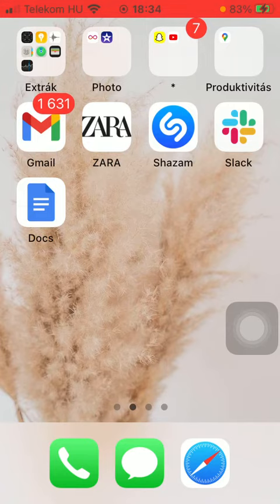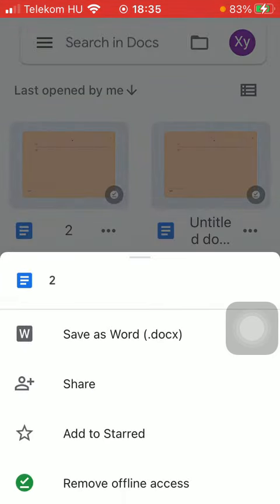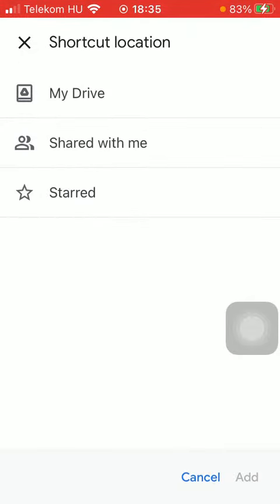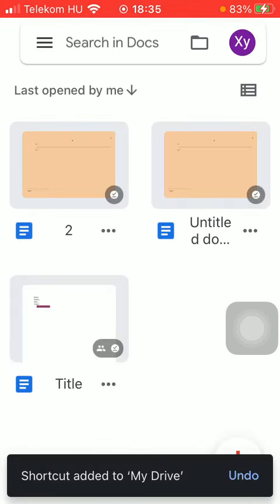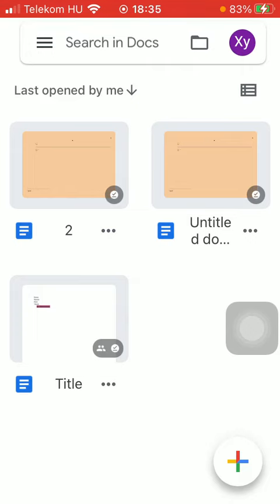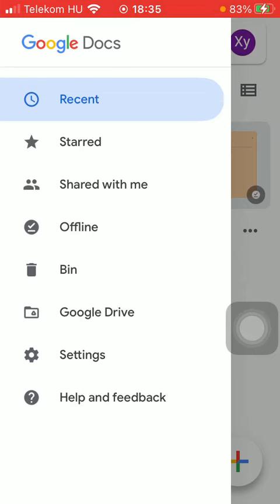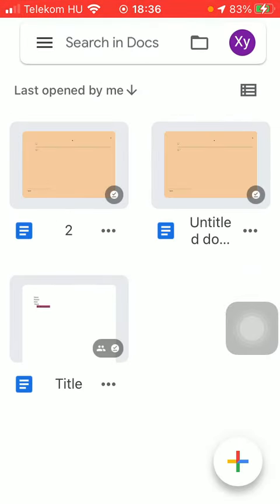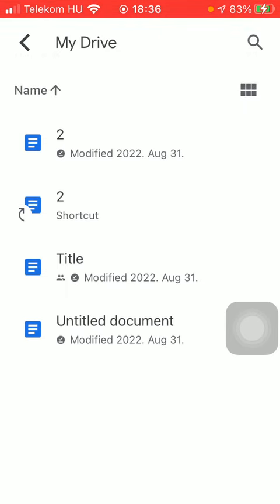How to Add Shortcuts in Google Docs? - Google Docs Tips